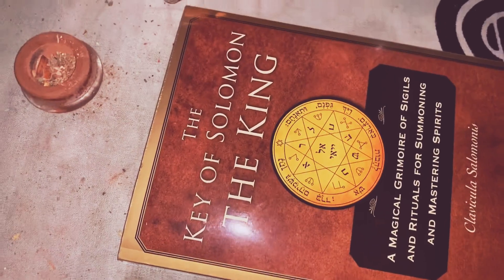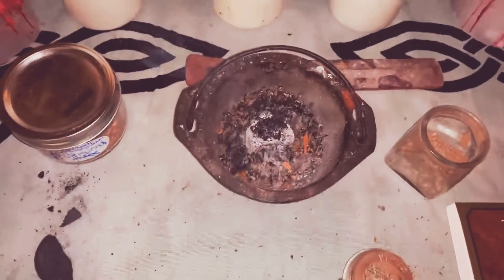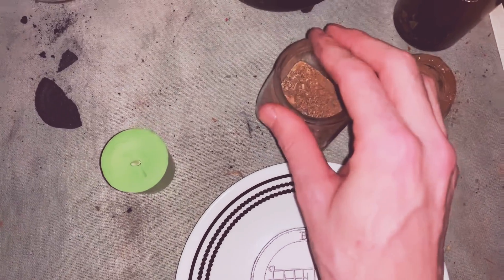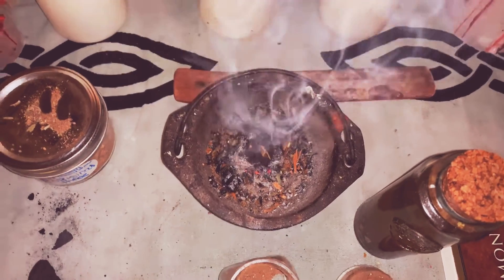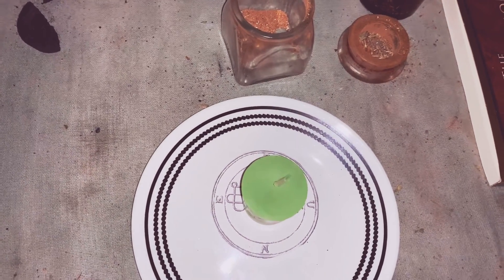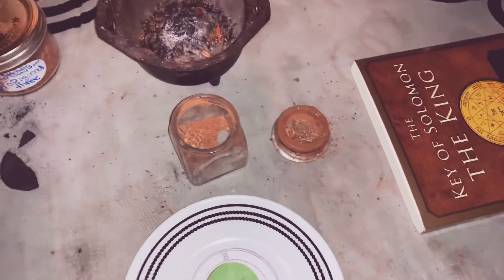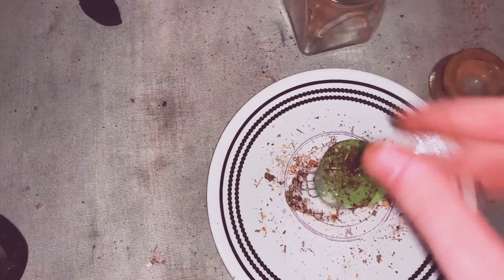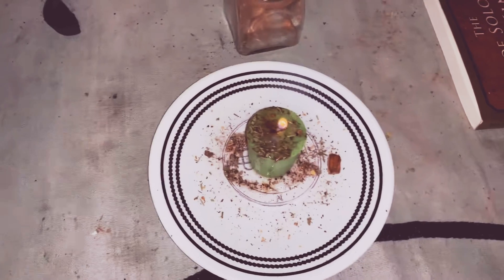Basic money spell with Bune